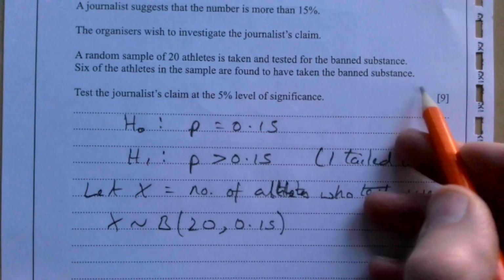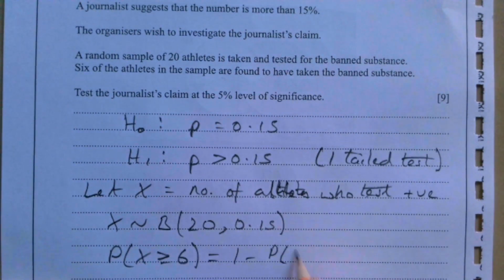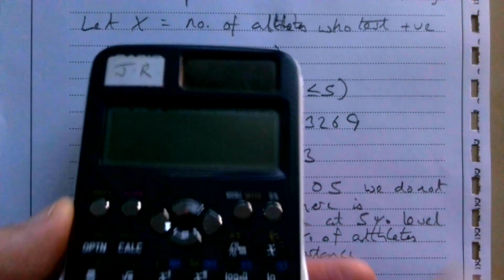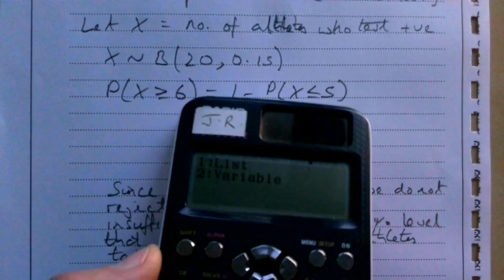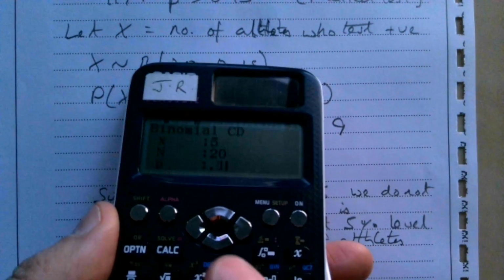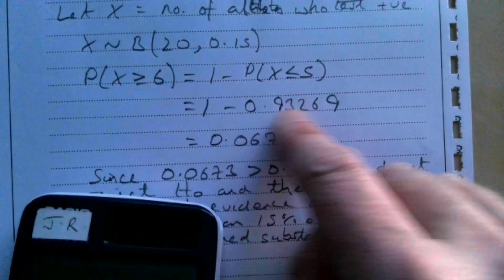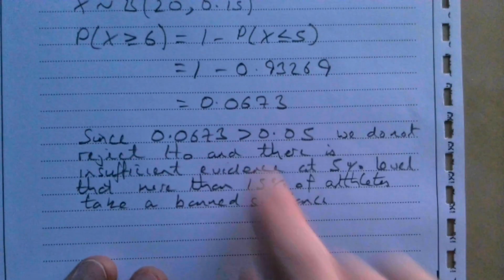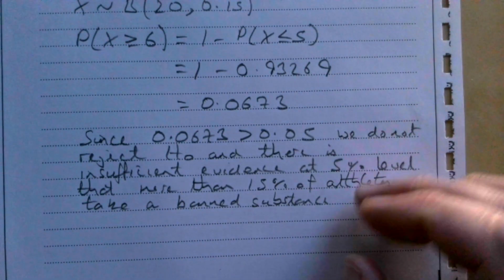CCEA A2 Applied - Statistics - Summer 2022 Qu 10